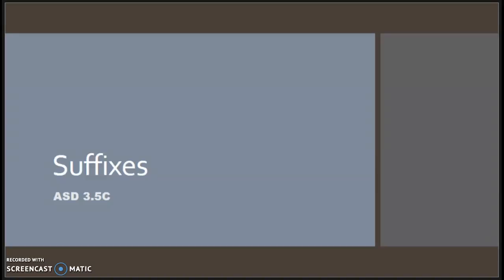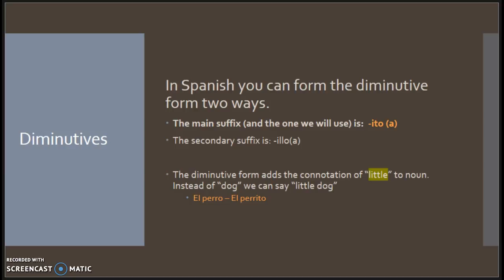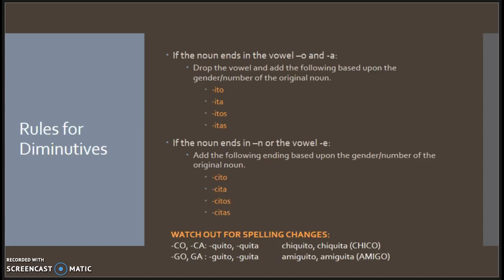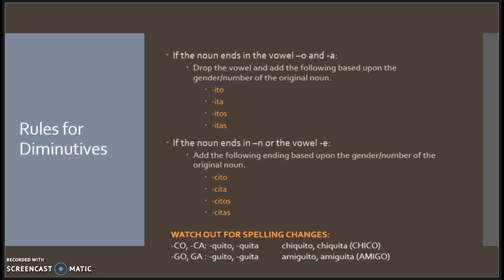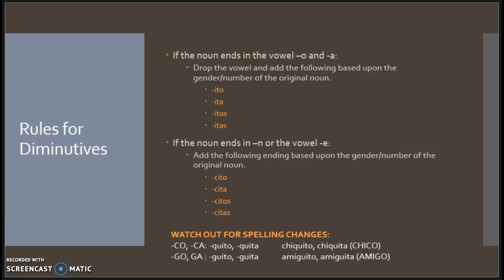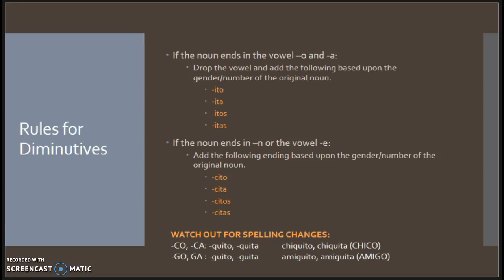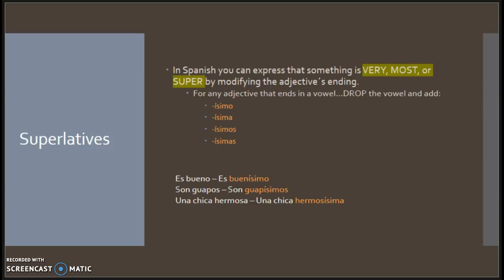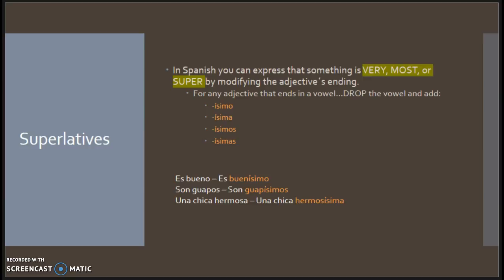Sp.3 ASD 3.5C Suffixes